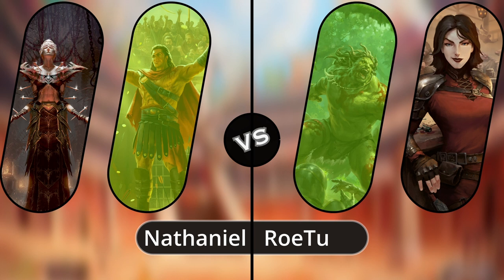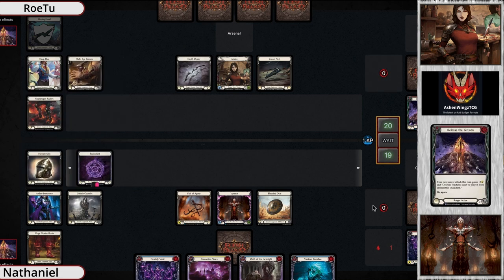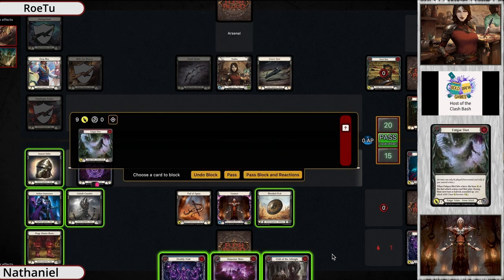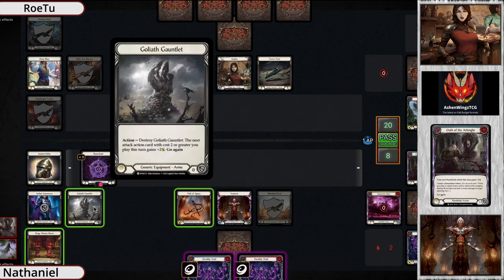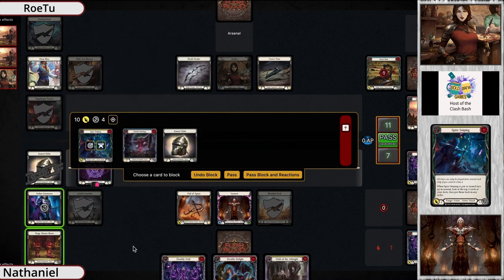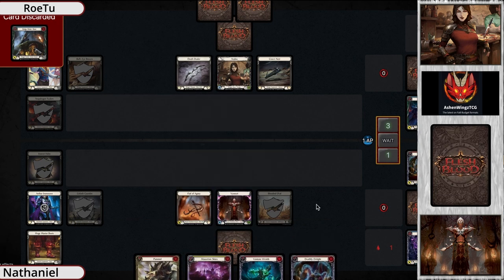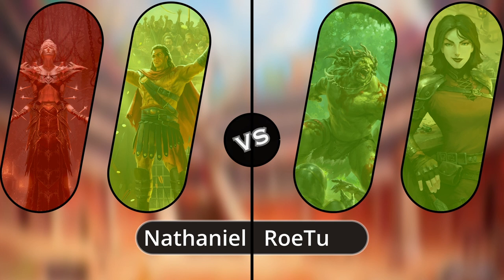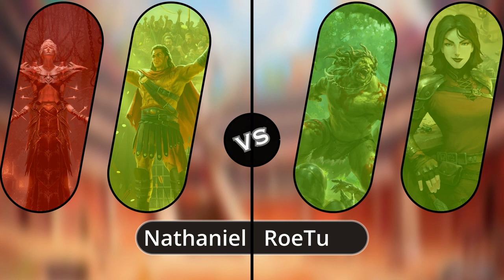Clash Bash Quarterfinal: Nathaniel vs RoeTu Game 3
Nathaniel (FaB Clash Hub) vs RoeTu game 3 in the Quarterfinal Match. Pat Shaw ( @offtherailstcg  ) and Will Nuckolls ( @TheTablePit  ) join us in the booth to bring their commentary!

→ AshenWingzTCG :  @AshenWingzTCG
→ Faboratorium:  @Faboratorium